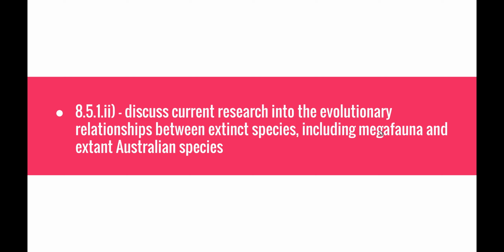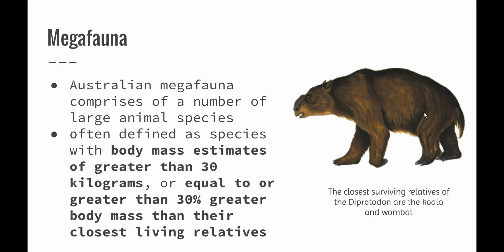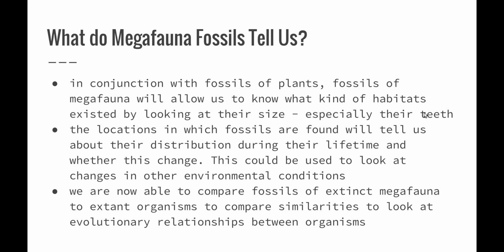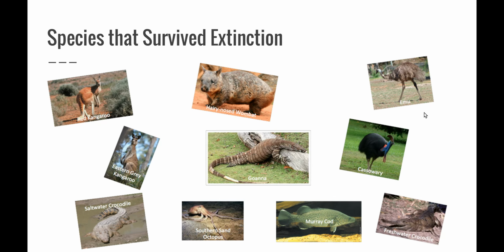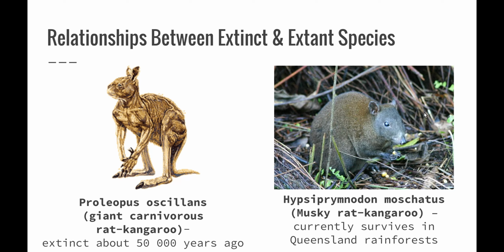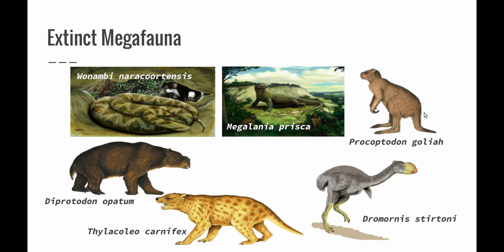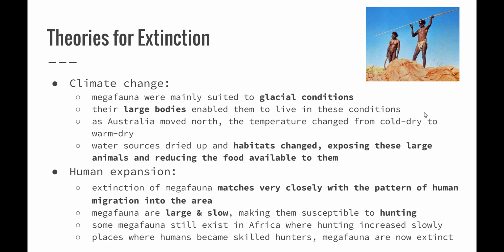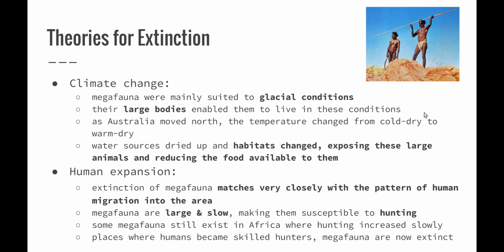Evolution of Australian Biota - 8.5.1.ii) - Megafauna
This video addresses the following syllabus dot-point from 'Evolution of Australian Biota':

- discuss current research into the evolutionary relationships between extinct species, including megafauna and extant Australian species